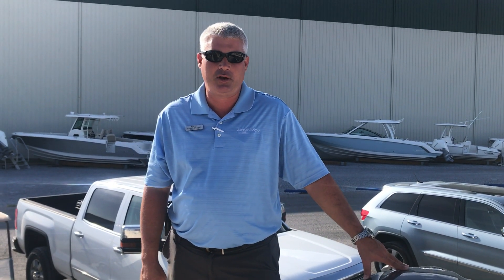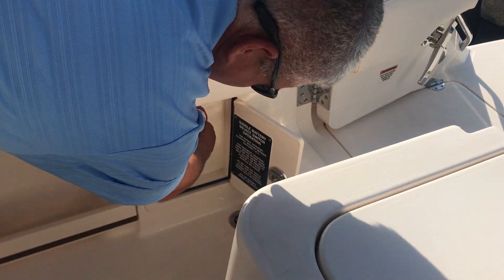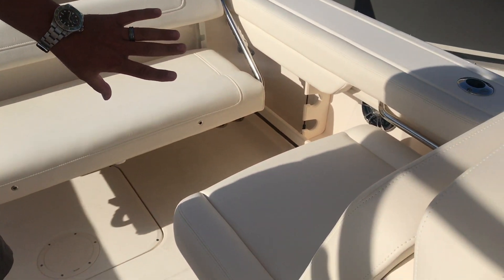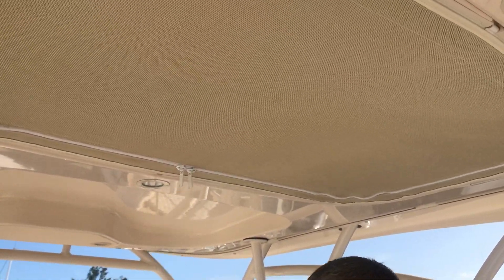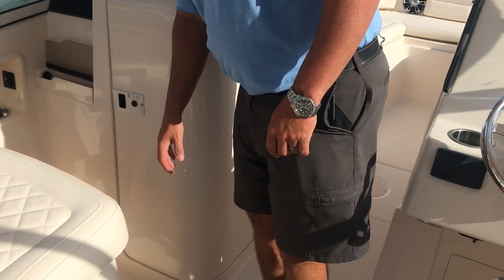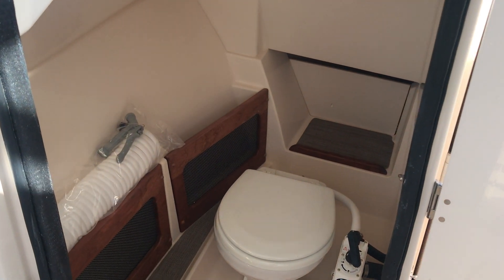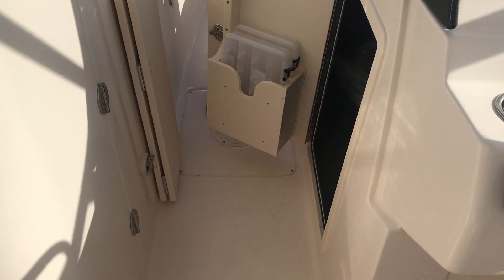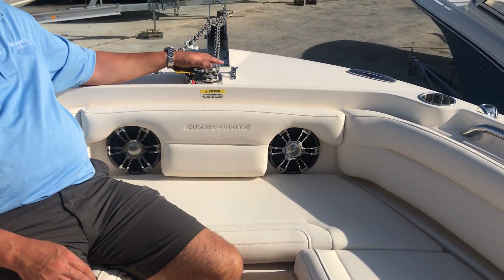2020 Grady-White Freedom 235 for Sale at MarineMax Pensacola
Grady-White’s Freedom 235 has so many “big boat” features along with exceptional quality, luxurious seating, and an oversized enclosed head. A Grady first: built-in swim platform extensions port and starboard, and stern auxiliary anchor storage. Every inch a Grady-White family fishing boat with safety, reliability and performance.